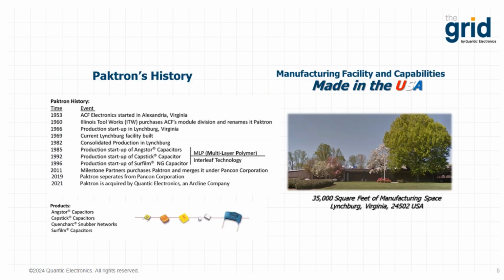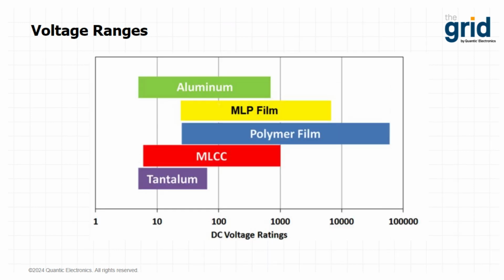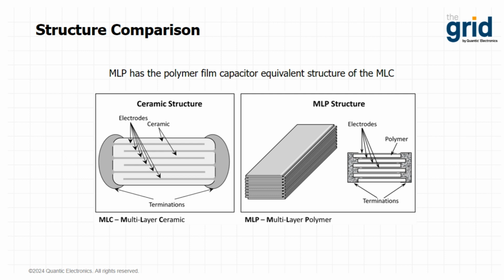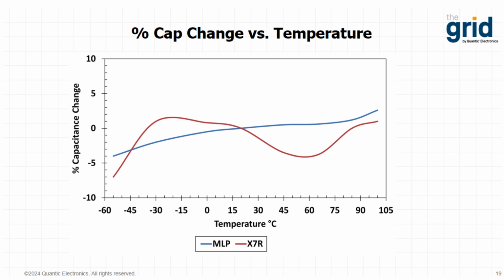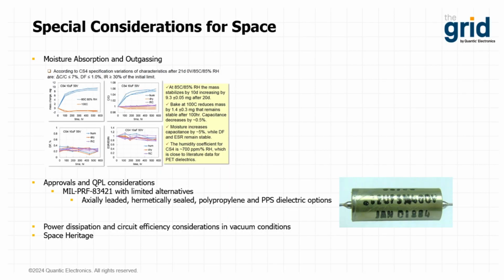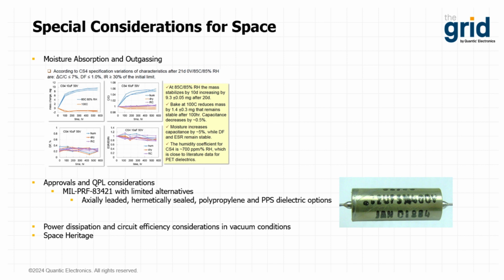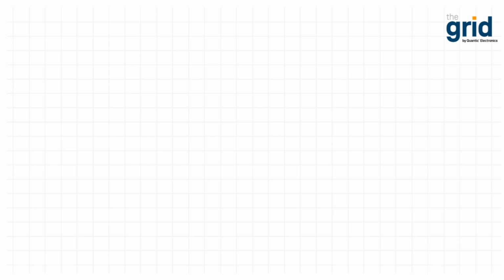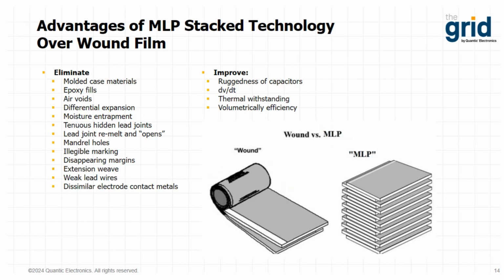The Grid | MLP Film vs Ceramic Capacitors: The Ultimate Showdown for Space & High-Rel Applications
In the demanding realm of space and high-reliability applications, the choice of capacitor technology can make or break a mission's success. This webinar delves into the ultimate showdown between multilayer polymer film capacitors and their ceramic counterparts, meticulously evaluating their respective strengths, weaknesses, and suitability for extreme environments. Through in-depth analyses of electrical performance, thermal stability, radiation hardness, and mechanical robustness, viewers will gain invaluable insights into the critical factors that influence capacitor selection for space systems and other mission-critical applications.